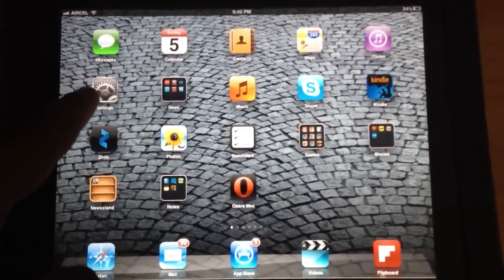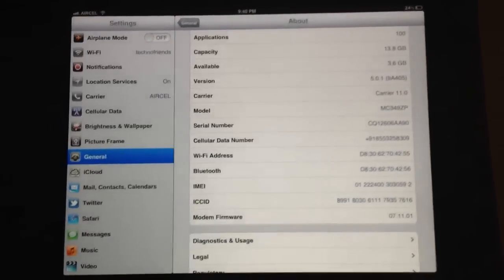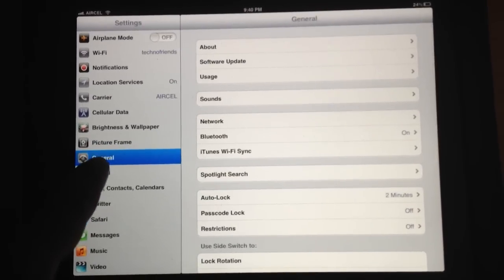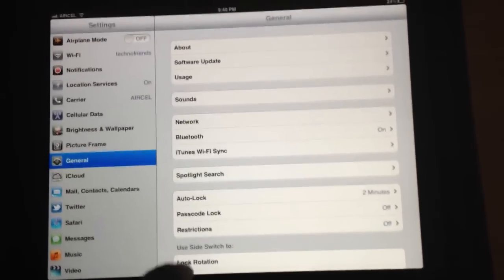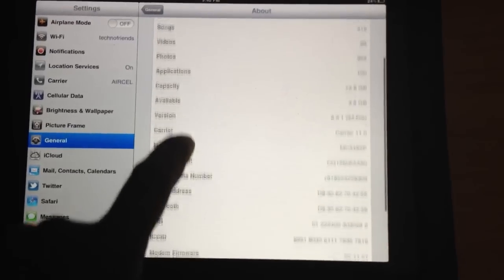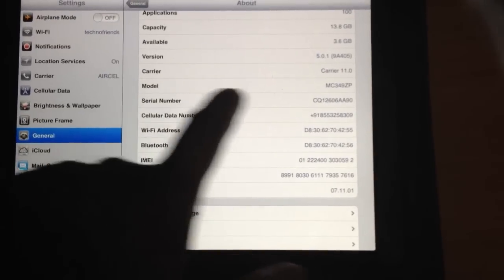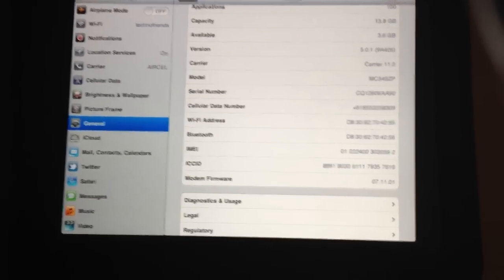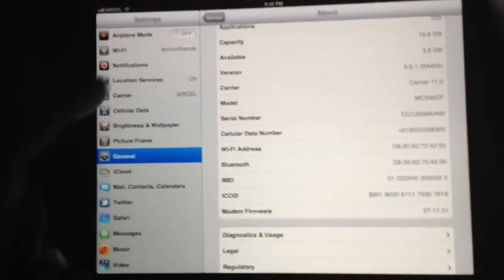How to find cell phone number on iPad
This video helps you find the msisdn or the phone number of the sim card installed on your iPad. Very useful if you have recharge the available currency in case of prepaid sim.